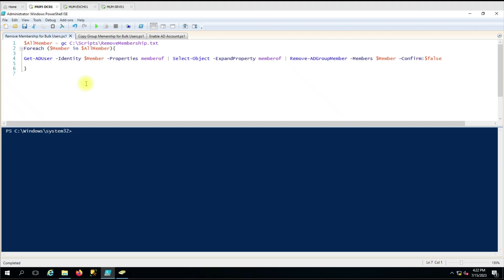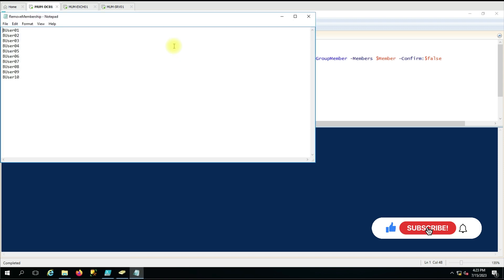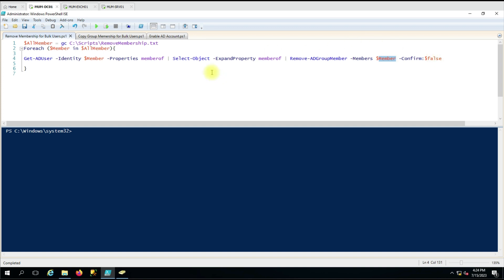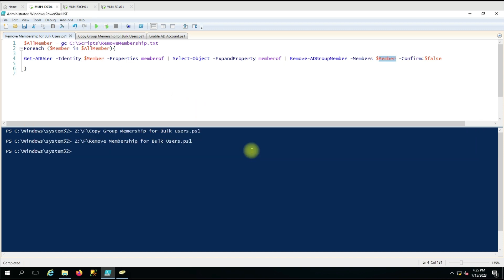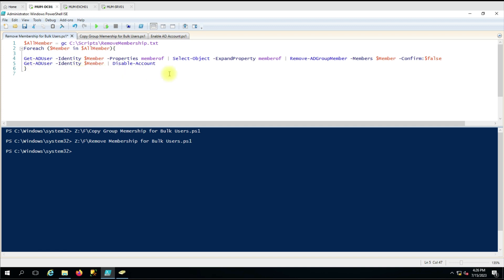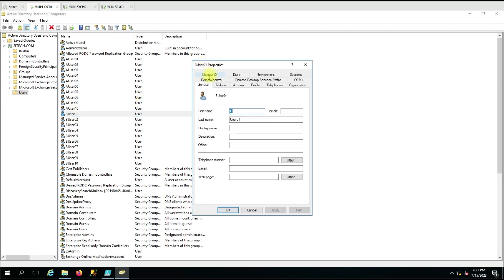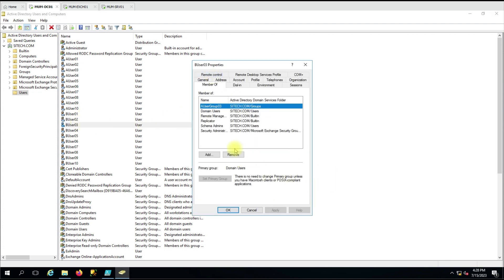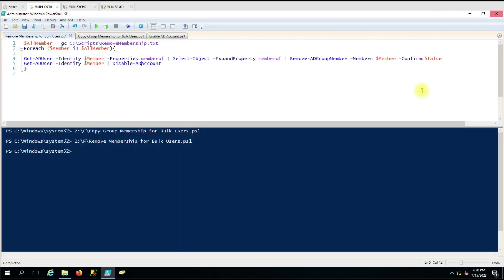PowerShell Remove List Of Active Directory Users Group Membership and Disable Accounts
In This Video, You can learn how to remove group membership from Active directory users and Disable accounts. If you are part of Joiner & Leaver team the it will be very helpful for you. Please put your queries in comment box and Ill try to answer that. Thank You !

==Script Start==
$AllMember = gc C:\Scripts\RemoveMembership.txt
Foreach ($Member in $AllMember){

Get-ADUser -Identity $Member -Properties memberof | Select-Object -ExpandProperty memberof | Remove-ADGroupMember -Members $Member -Confirm:$false
Get-ADUser -Identity $Member | Disable-ADAccount
==Script End==